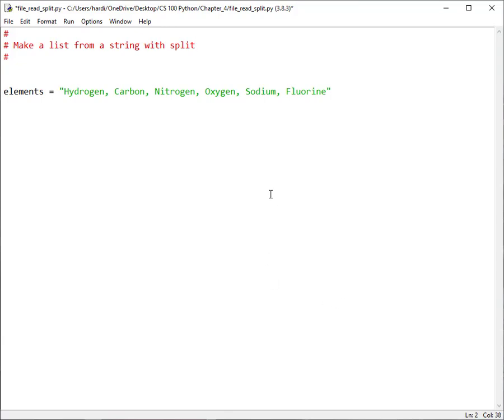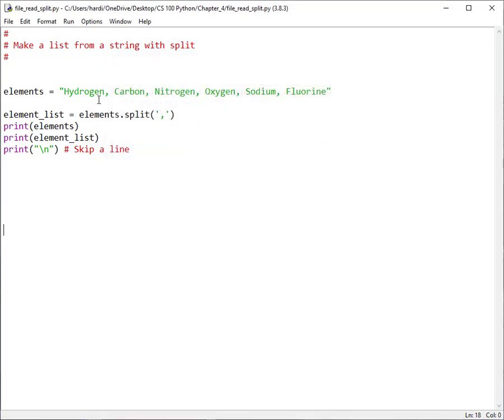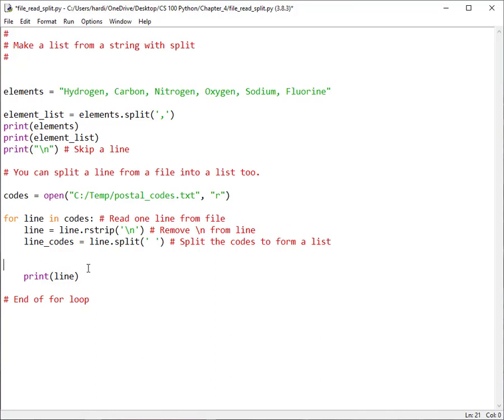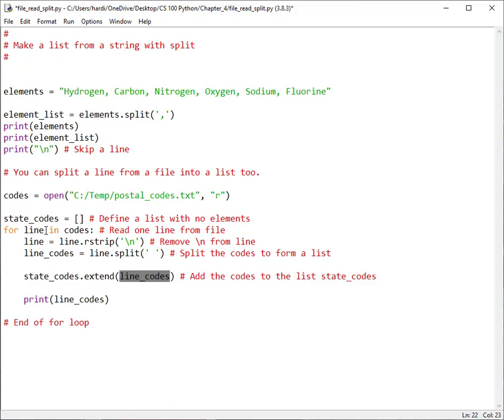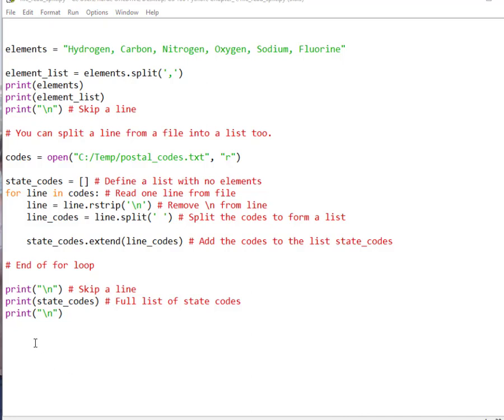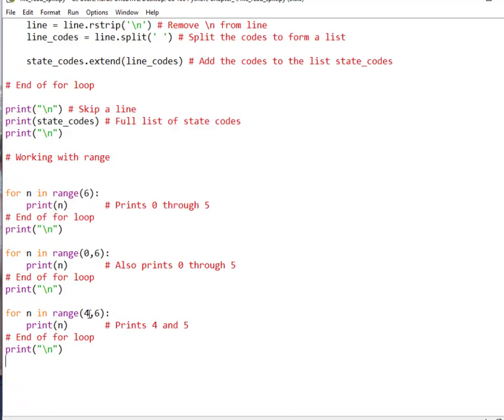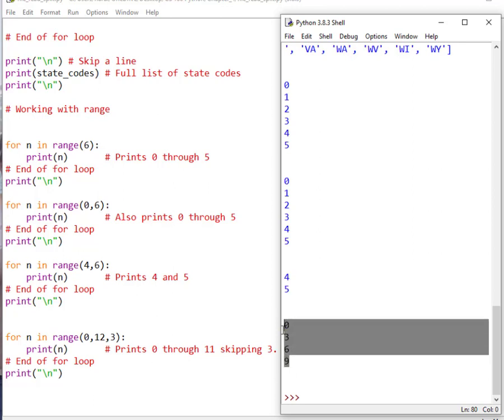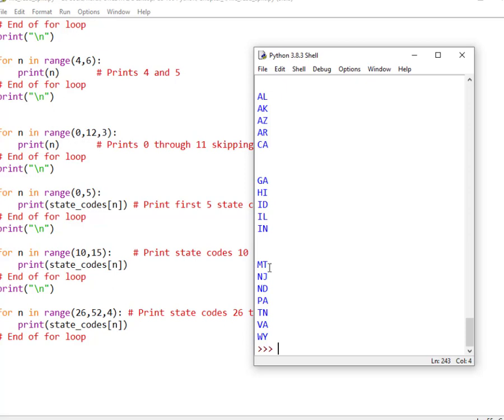Splitting data into a List in Python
Python has the ability to easily for a list from data in files or in strings. This video shows how the Python split method works.